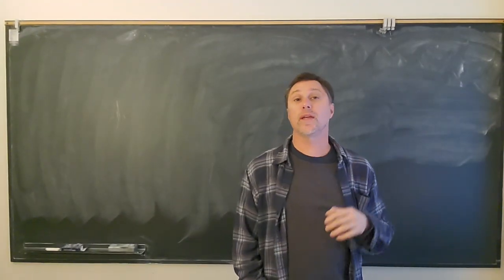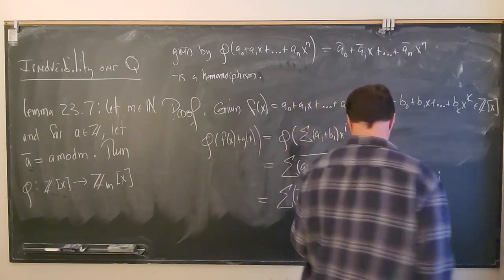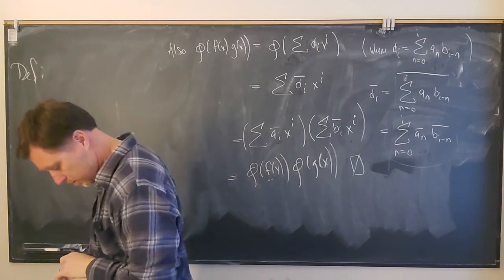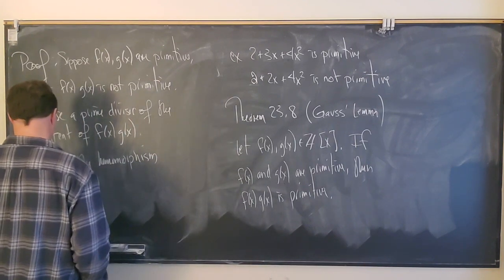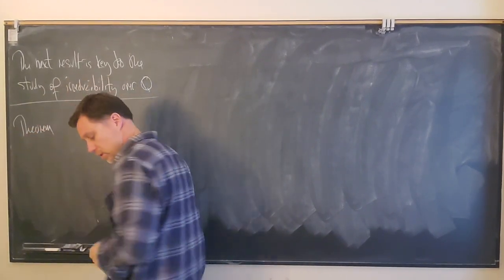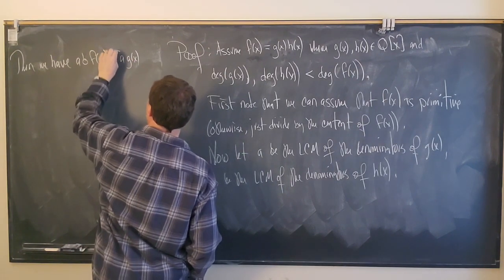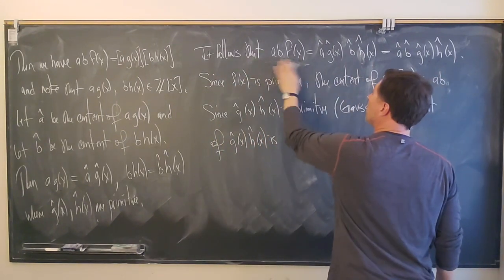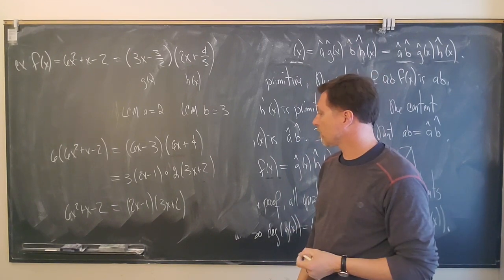482 Lecture 12